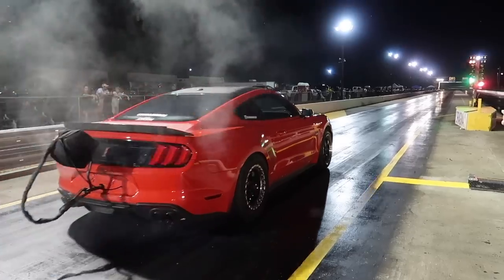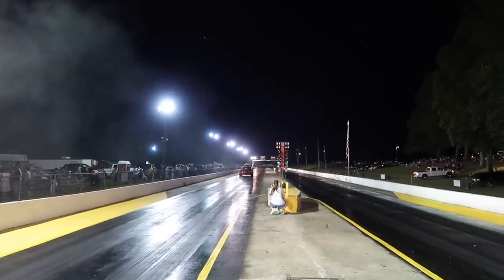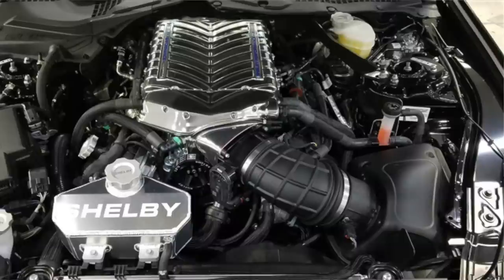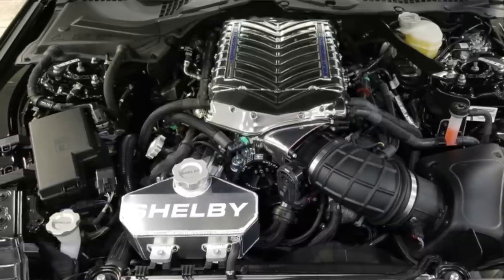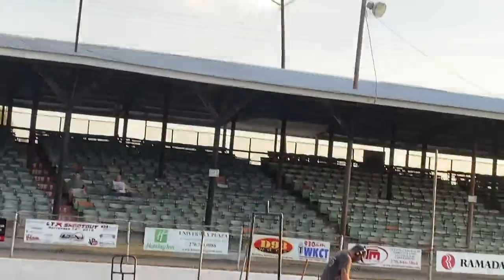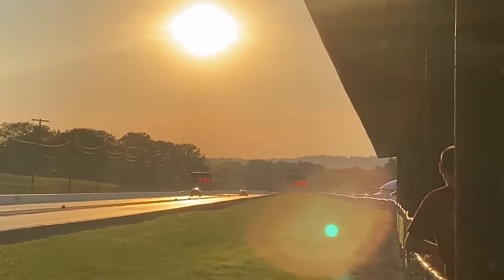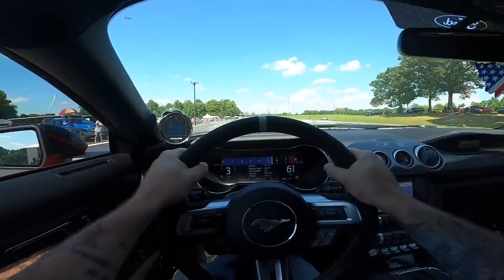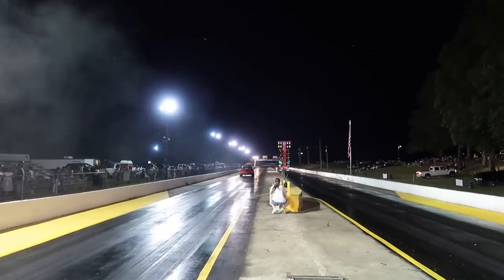SUPERCHARGER VS TURBOCHARGER - WHAT'S BETTER? * LET'S END THE DEBATE...*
In this video we talk about the differences between a supercharger and a supercharger for your car or truck and how they work. But, which one is better than the other? Watch and let's discuss!